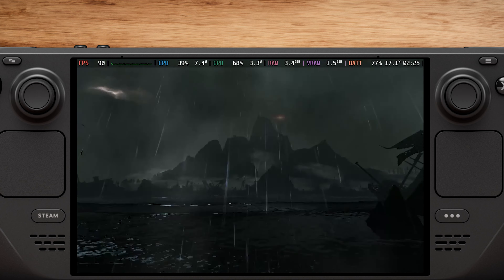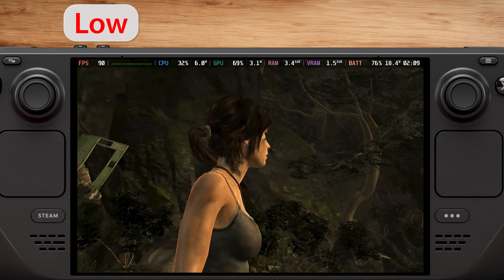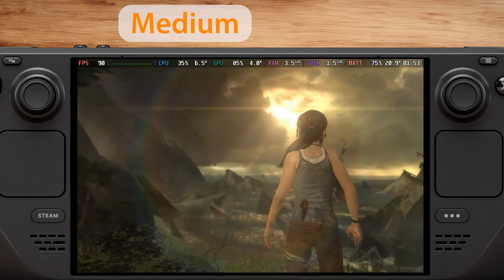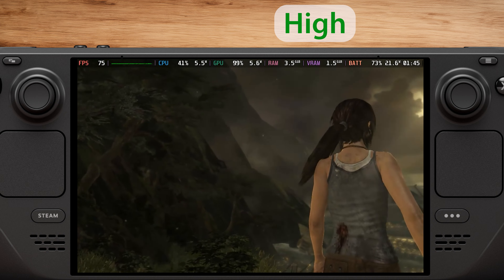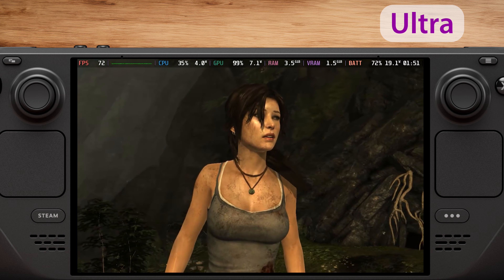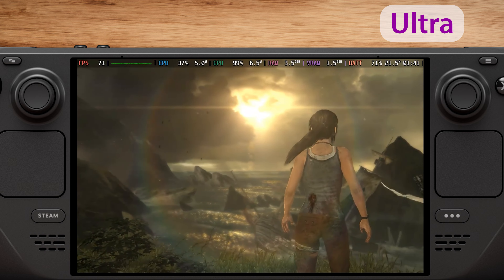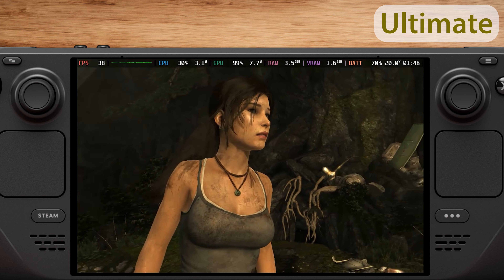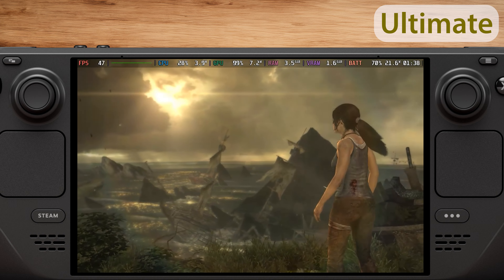Tomb Raider (2013) | Steam Deck (OLED) Performance Test | Low vs Medium vs High vs Ultra vs Ultimate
I've tested the performance of various graphical presets for Tomb Raider (2013) on the Steam Deck OLED, and here are my findings:

- Low preset: ~90 FPS
- Medium preset: ~90 FPS
- High preset: ~83 FPS
- Ultra preset: ~70 FPS
- Ultimate preset: ~44 FPS

Overall, the game runs great on the Steam Deck.

I recommend playing on Medium settings for 90 FPS gameplay or at the Ultra preset with a locked 60 FPS for the best experience. If you want to conserve battery life, you can lock the framerate to 30 FPS on the Medium settings.

What are your thoughts? Has anyone else played Tomb Raider on the Steam Deck? If so, what graphical settings did you use?

💖 Want to go the extra mile? Consider joining our channel membership for exclusive perks, such as member-only videos, early access to new content, and special shoutouts. Just click the "Join" button below the video!

👍 And if you're feeling generous, you can also leave a Super Thanks by clicking the heart icon. Every contribution helps me to keep creating and improving the content you love.

TIMESTAMPS

00:00 - Intro
00:09 - Low
00:32 - Medium
01:05 - High
01:54 - Ultra
02:47 - Ultimate